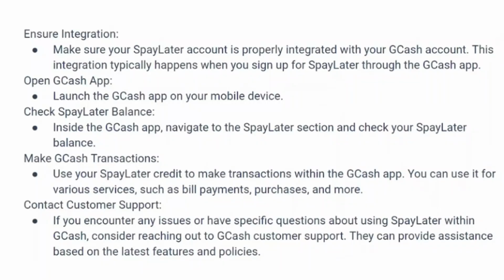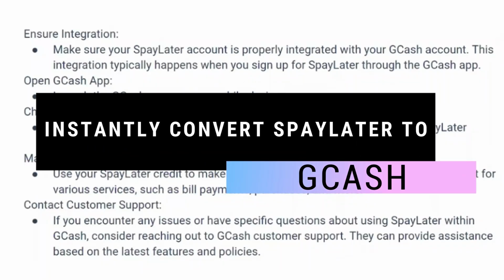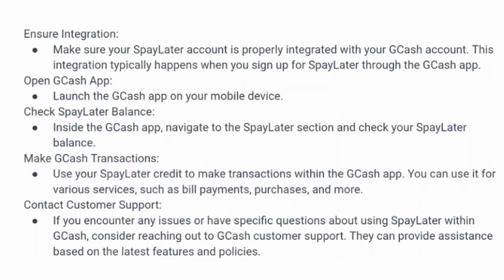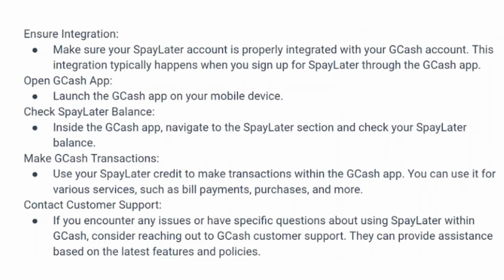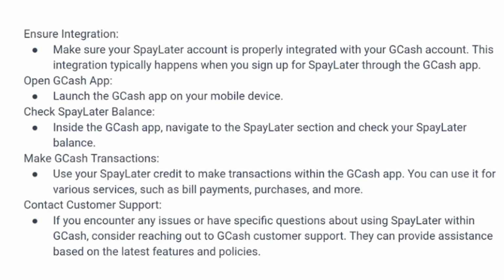How to Instantly Convert Spaylater to Gcash | Step by Step (2024)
How to Instantly Convert Spaylater to Gcash

In this video I'll show you how to Instantly Convert Spaylater to Gcash. The method is very simple and clearly described in the video. Follow all of the steps & Instantly Convert Spaylater to Gcash